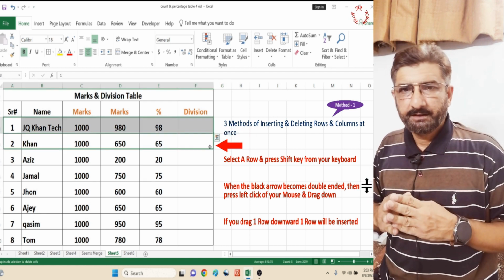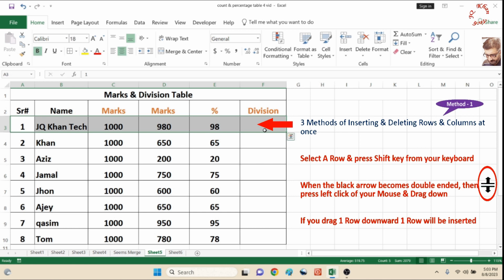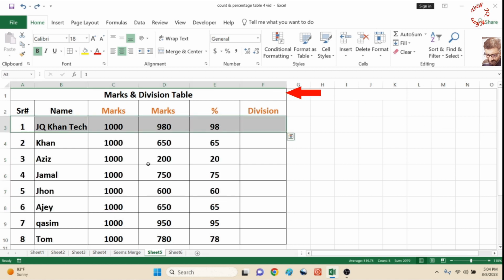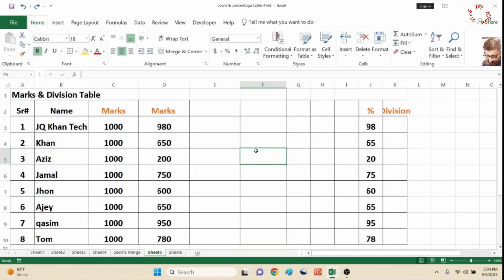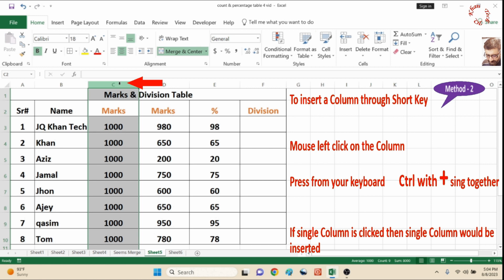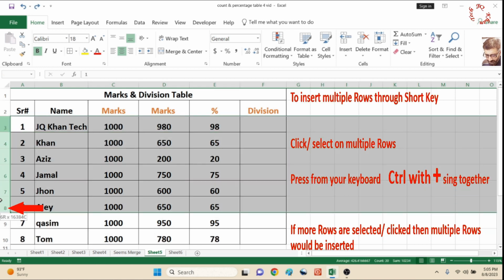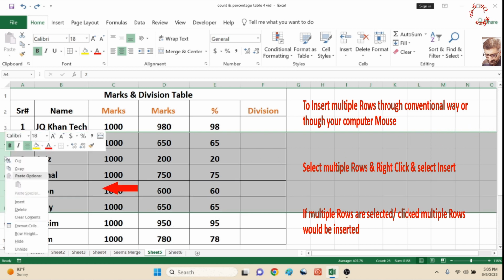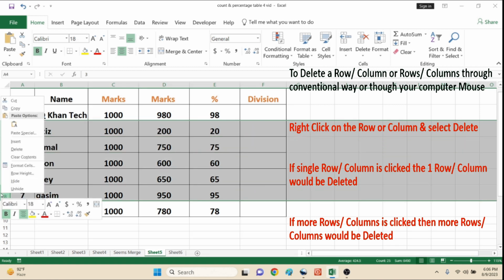Insert Columns & Rows Plus Delete Columns & Rows In MS Excel Fast 3 Methods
Insert Columns & Rows & Delete Columns & Rows In MS Excel Fast 3 Methods

All those who use Excel comes across through inserting or deleting the row or columns. In this video i introduce the fastest method both insert rows & columns as well as delete the row & column in Ms Excel.
All three methods of insertion & deletion of row or the insertion & deletion of column are the most easy. The most fast and the most easy trick of working of insertion or deletion in excel has been shown in details.
Watch till end and choose the one which suits you.